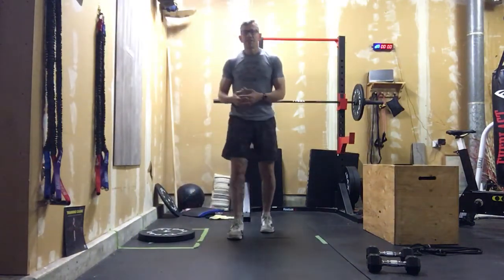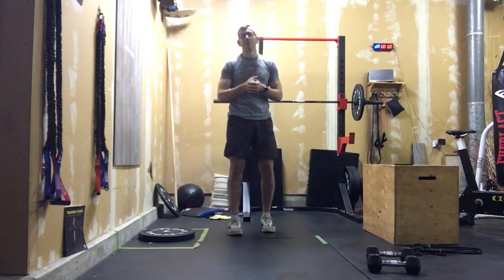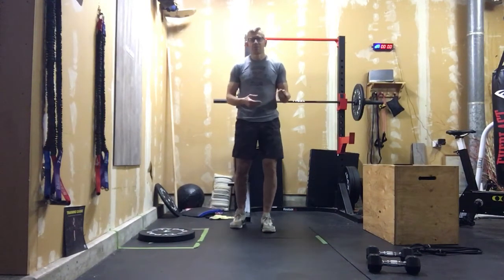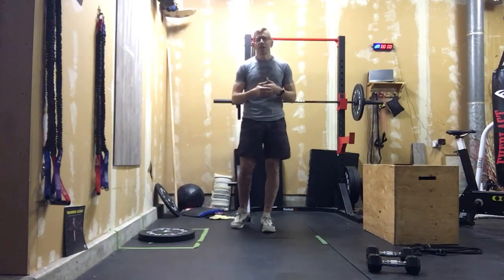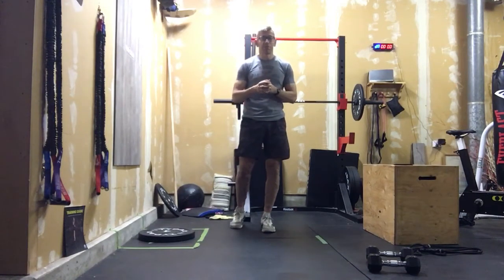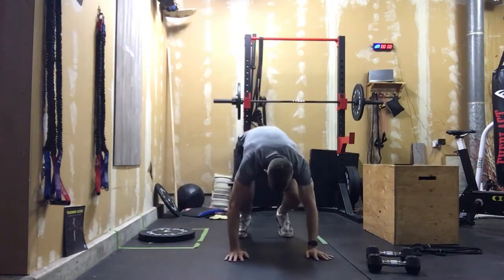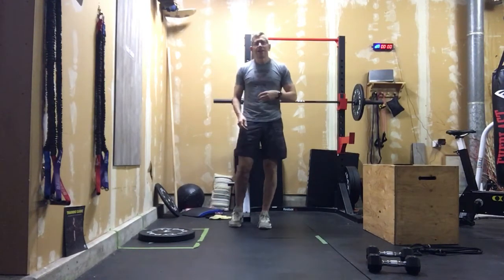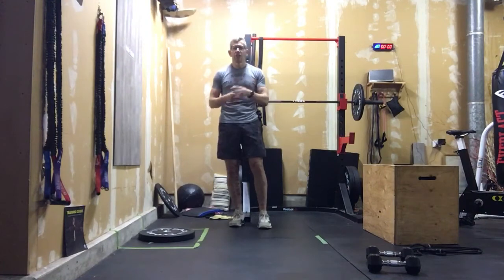June 24, 2022